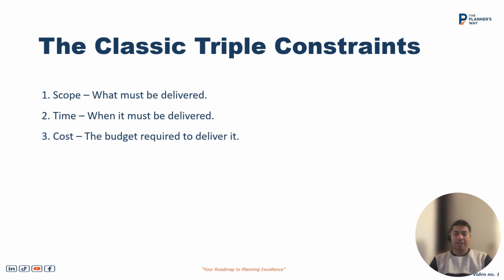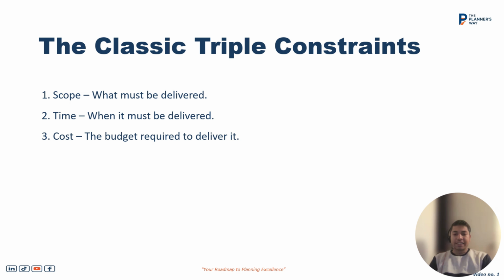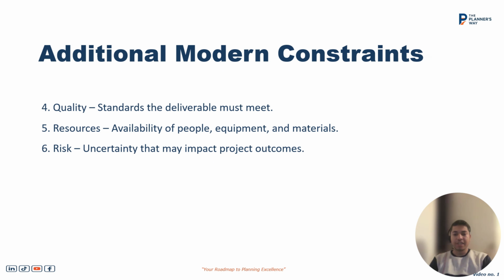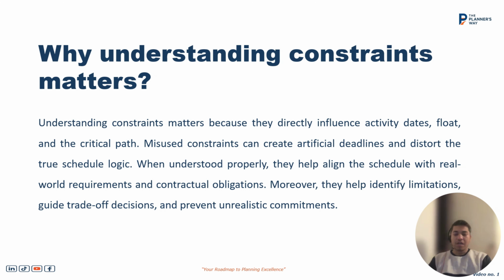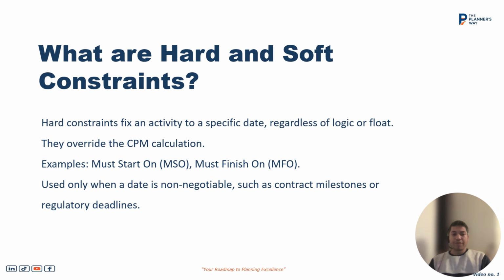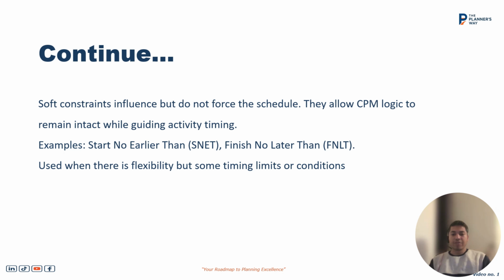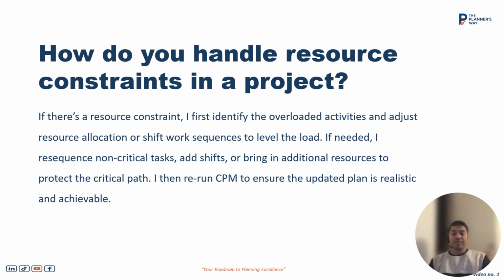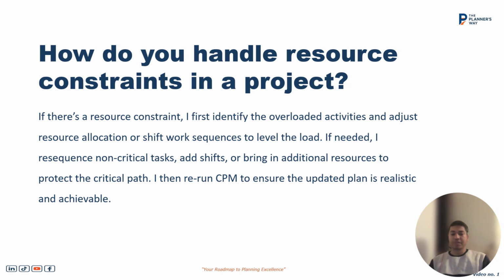Project Constraints Explained | Interview Questions for Planners & PMs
Project constraints are one of the most commonly asked interview topics for Project Managers and Planners.

In this video, you’ll learn:

What project constraints really mean
The triple constraint explained simply
How interviewers expect you to answer constraint-related questions
Real interview-style explanations for planners & PMs

This video is ideal for:

Project Manager & Project Planner interviews
PMP / CAPM / Primavera roles

🎯 Learn how to answer confidently  not just define terms.